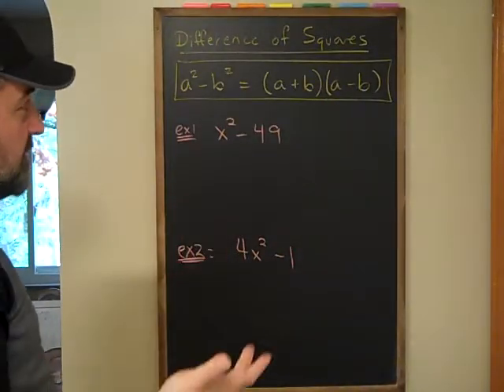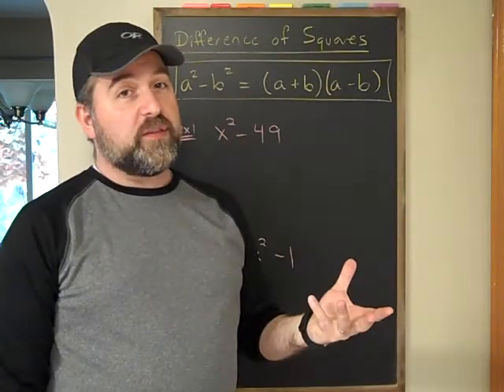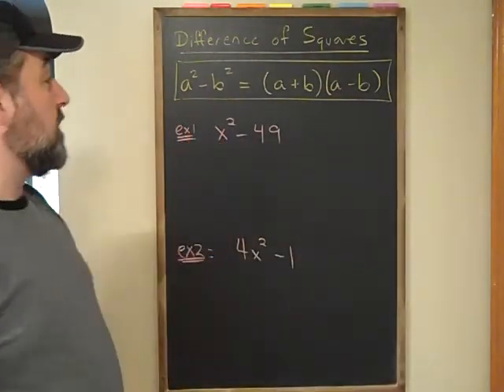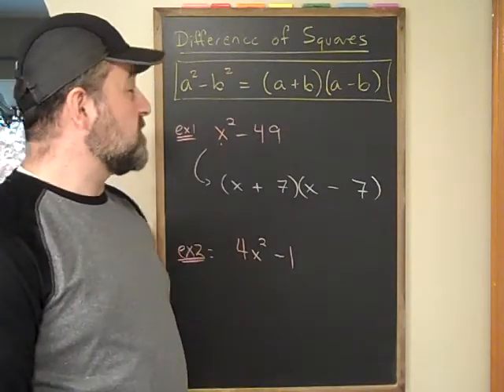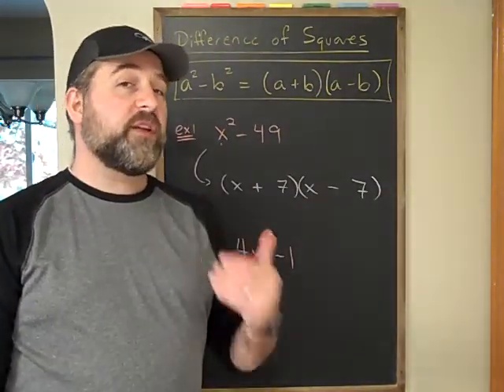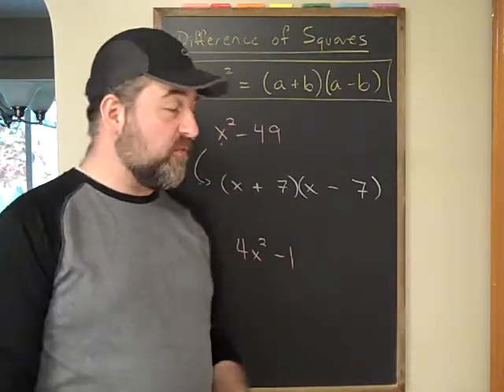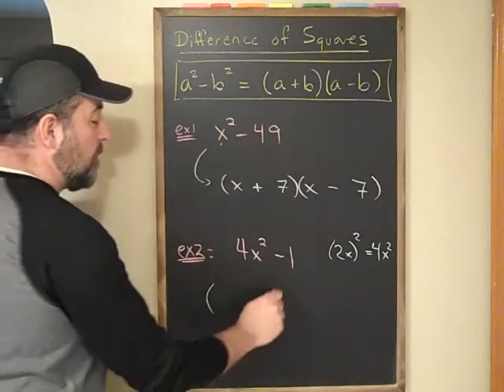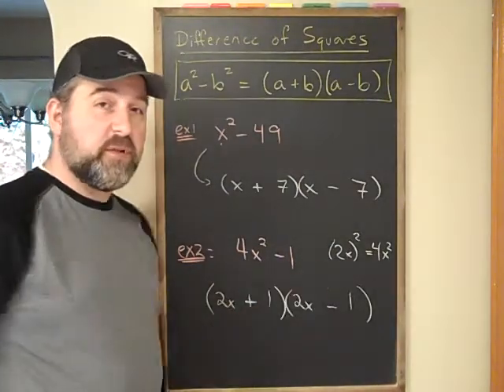ALG 1B (7-7) NOTES - Diff of Squares Ex 1 & Ex 2